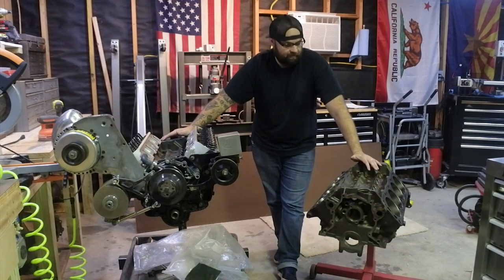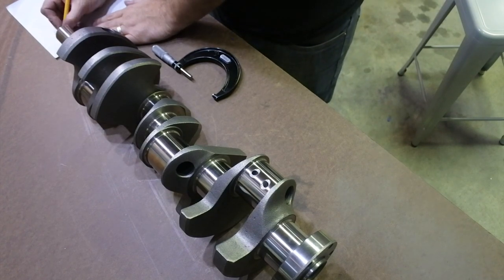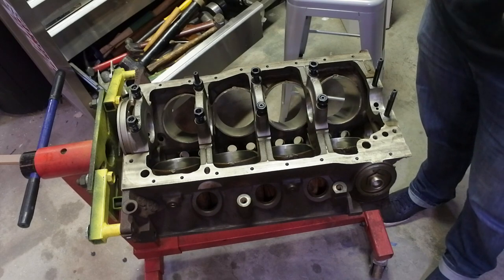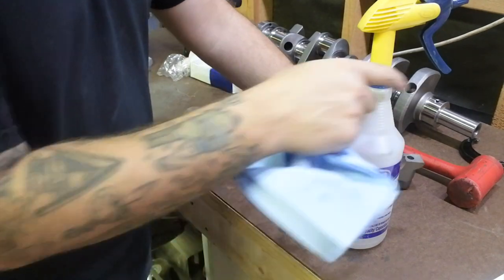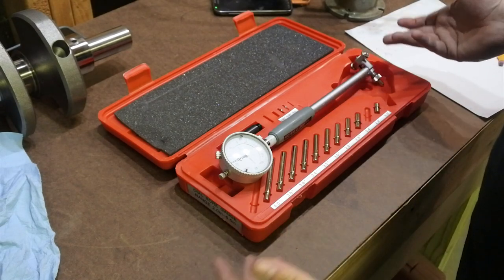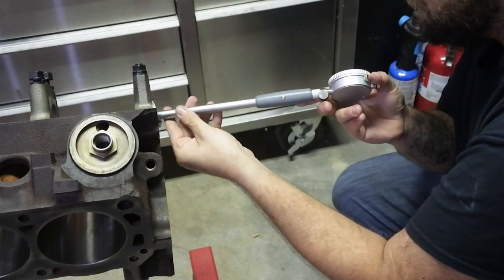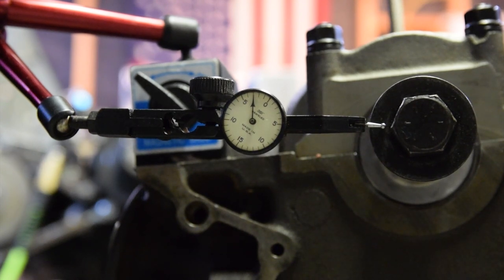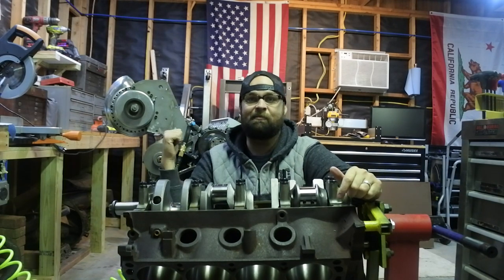Small block Ford engine build Part 1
In this series, I am going to cover the build of my small block ford 5.0. In this video, I cover measuring crankshaft main bearings, and installing the crankshaft.